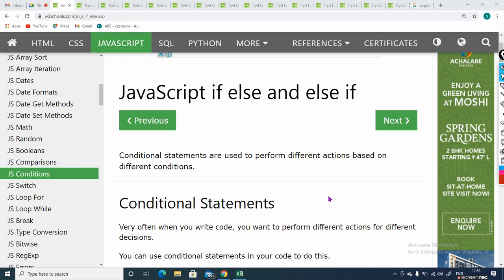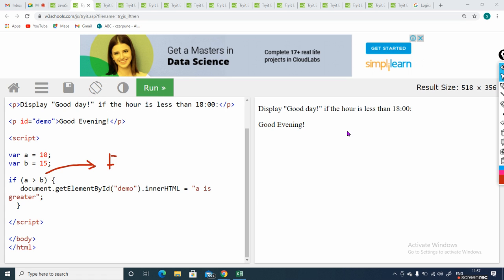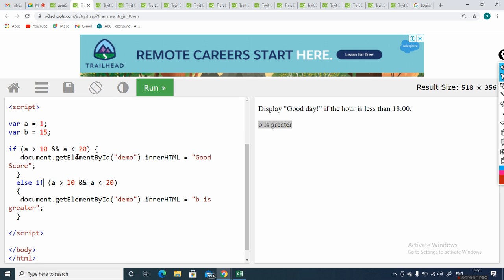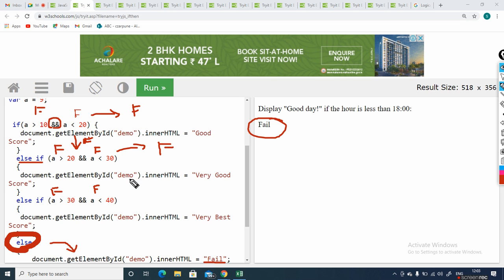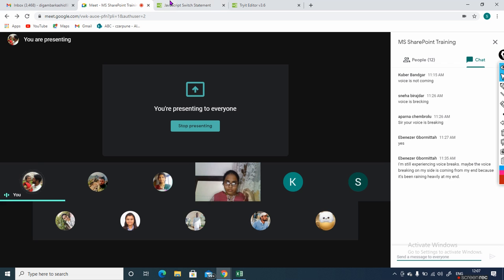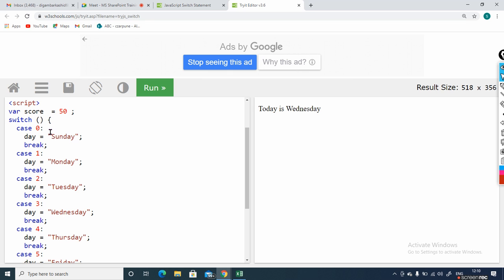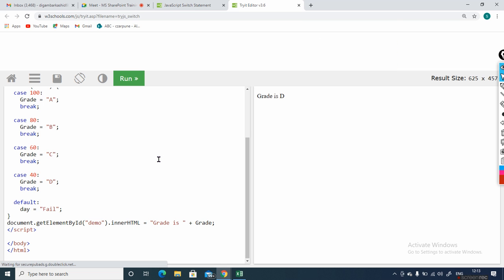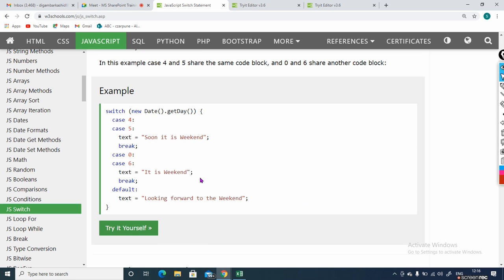Javascript If Else Statement and Switch Case